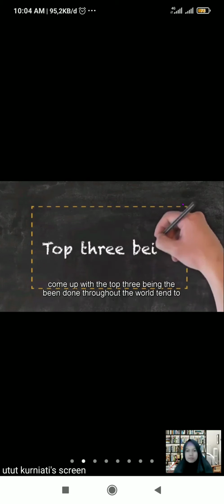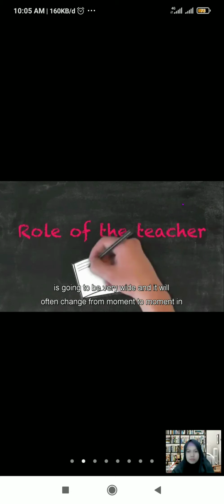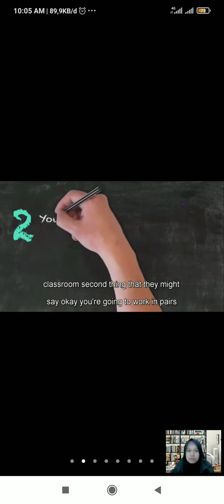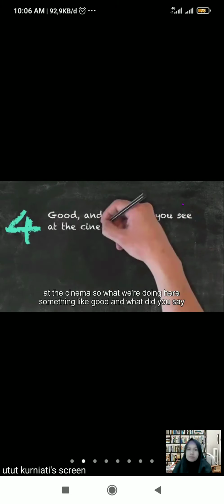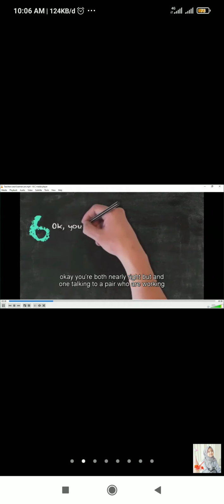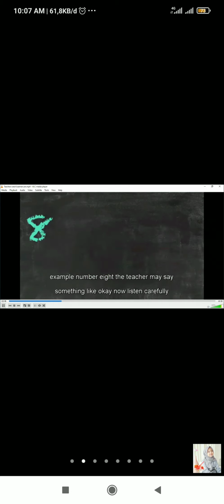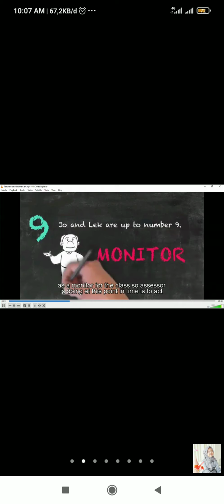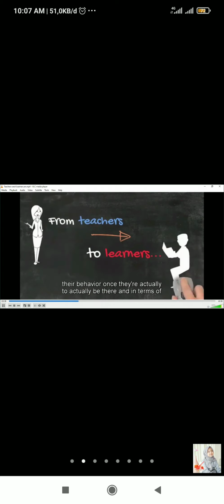12 April 2021